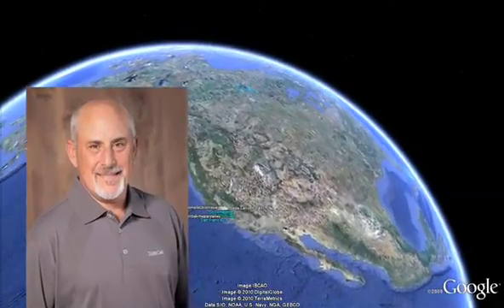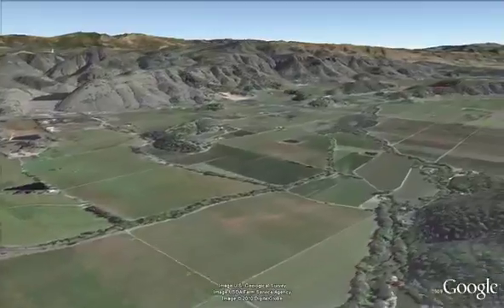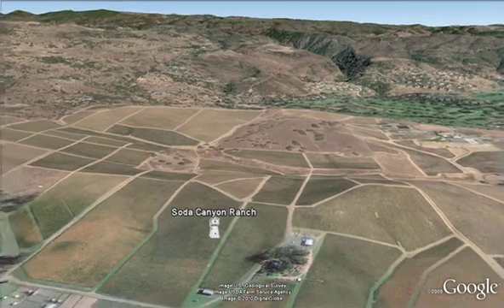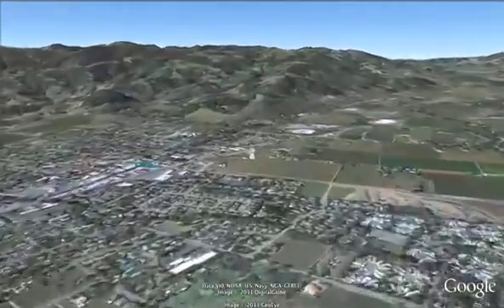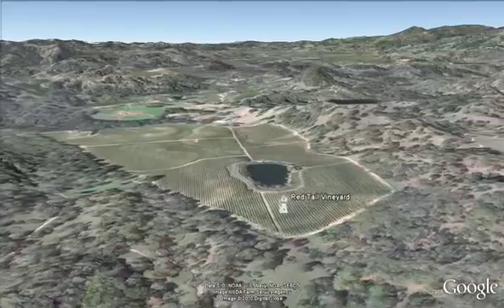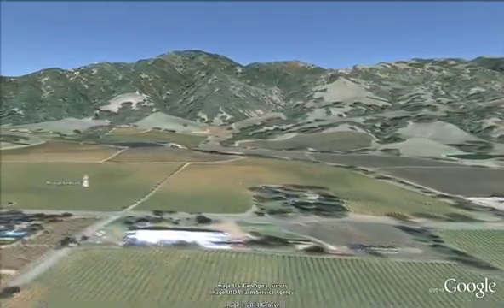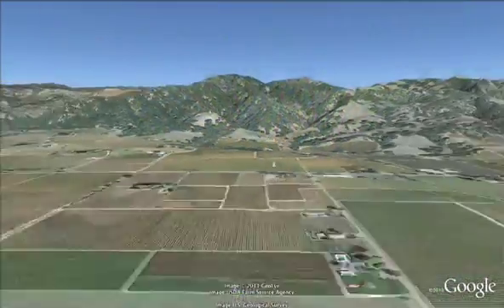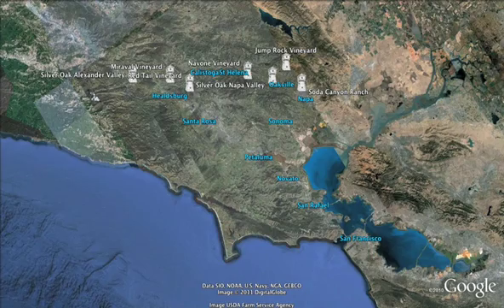Silver Oak Google Earth Vineyard Tour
Join our Director of Winemaking Daniel Baron as he takes you on a vineyard tour of our California vineyards using Google Earth satellite imaging.